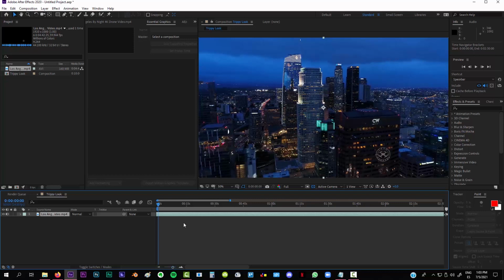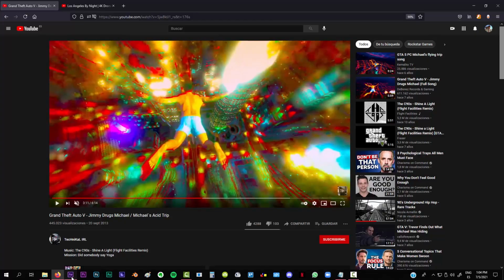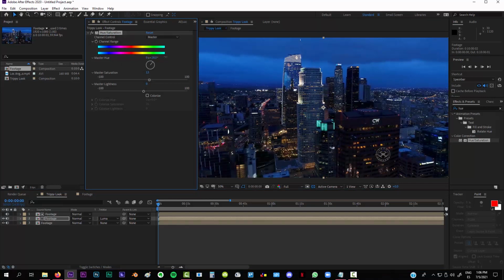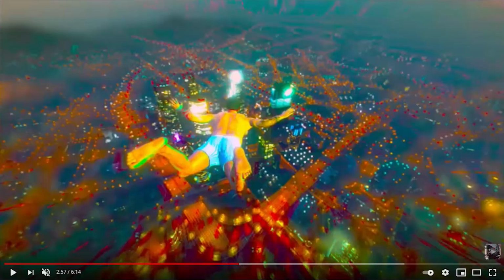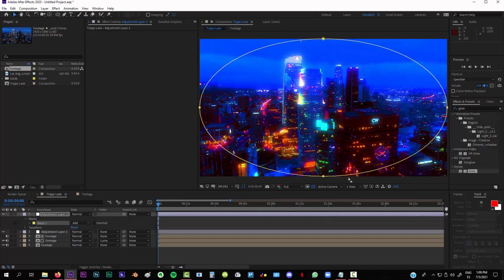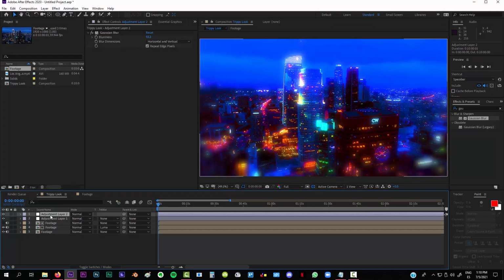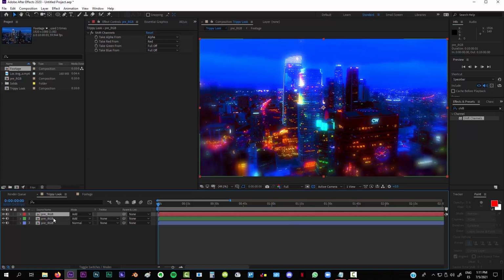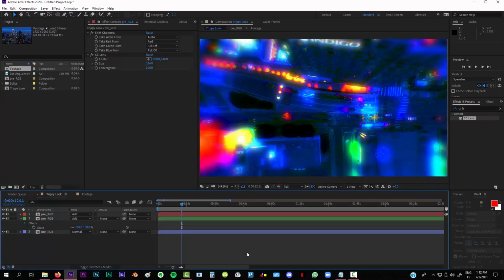GTA V "Trippy" Look Tutorial [After Effects]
Remember that mission where Michael goes on an acid trip? You might find it useful someday. Download the best FREE plugins for AE right here!

Follow me in the social media!